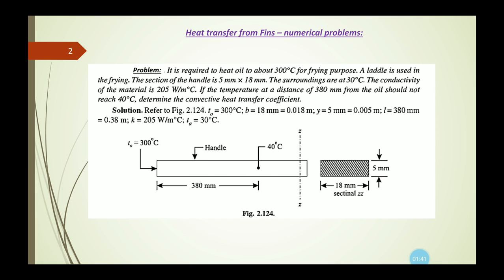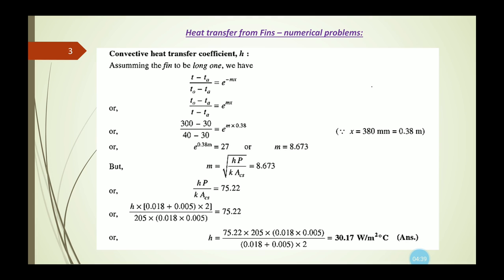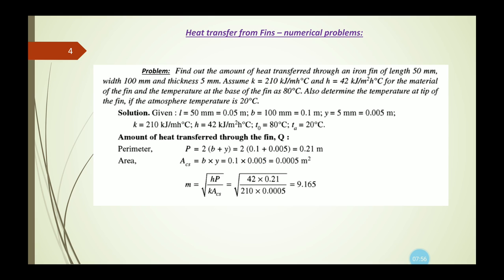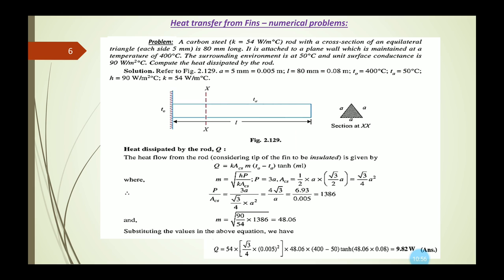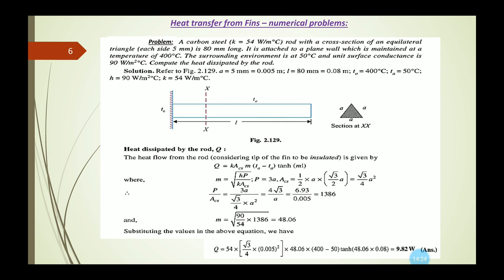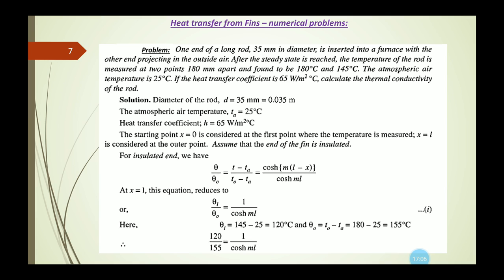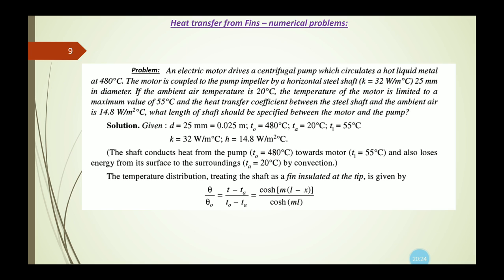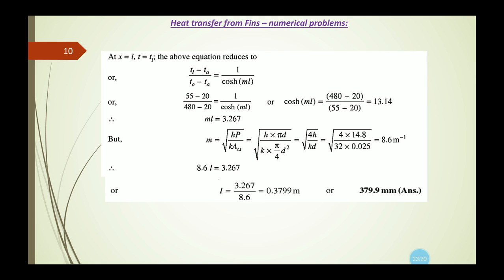Application of fin heat transfer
In this lecture we will discuss some numerical problems regarding fin heat transfer.